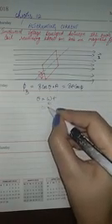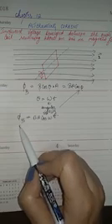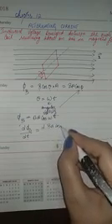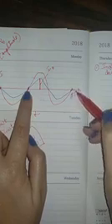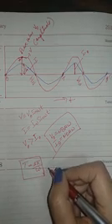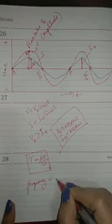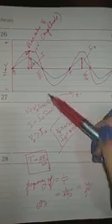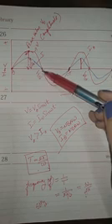Class 12 Physics Topic: Alternating Current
M/s Yozana Sharma